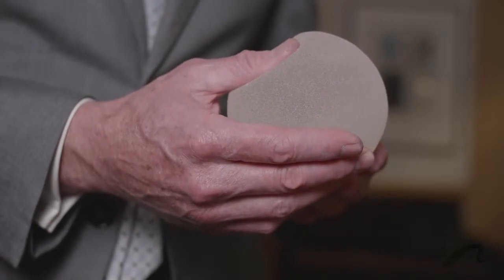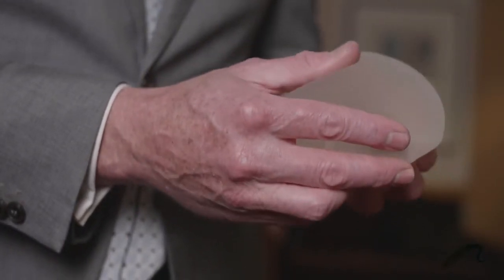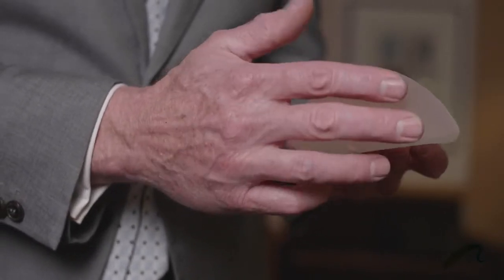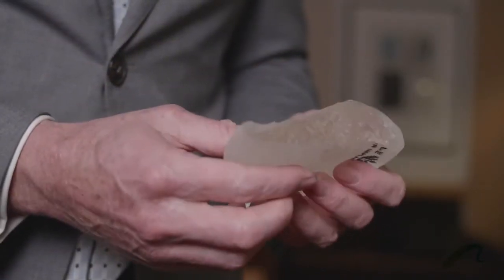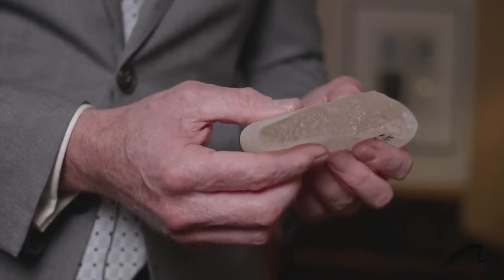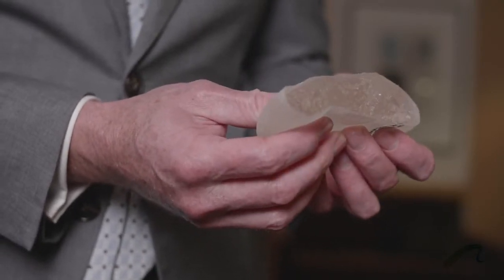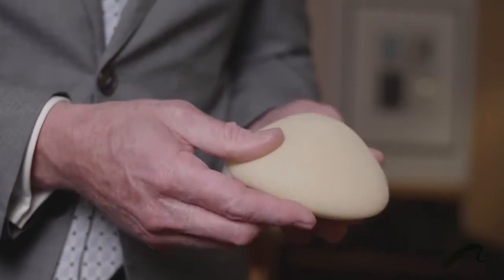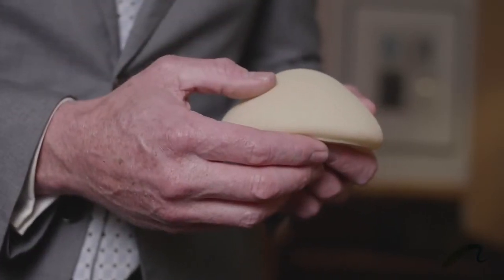Discover the different types of breast implants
Melbourne Plastic Surgeon Professor Mark Ashton discusses the different types of breast implants.